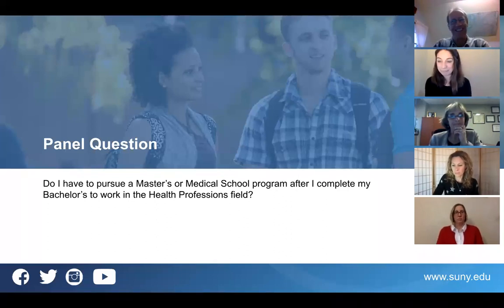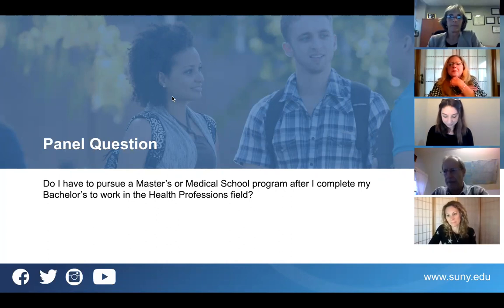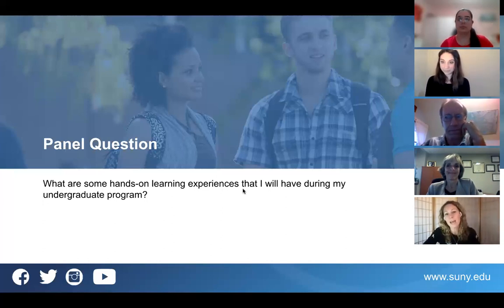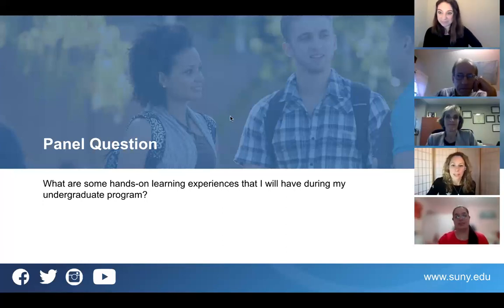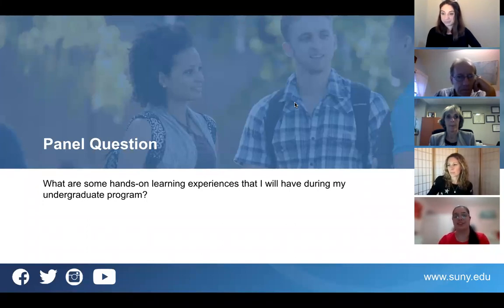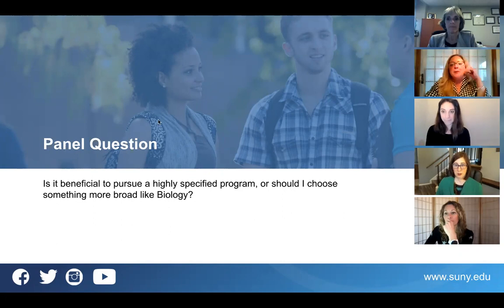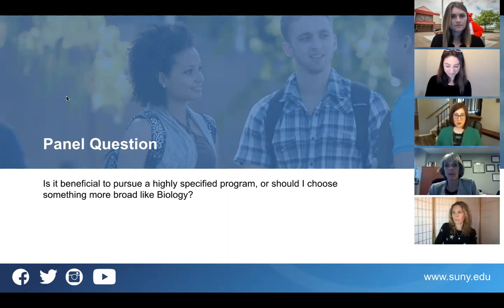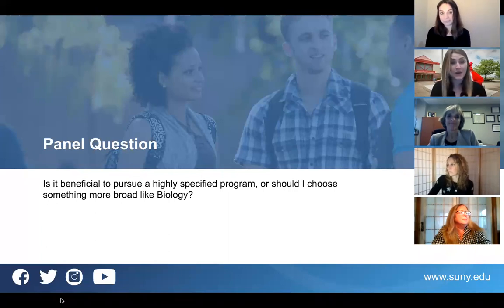SUNY Health Professions Panel 4-29-21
Learn more about different education major offerings within SUNY Plattsburgh, SUNY Buffalo State, SUNY Brockport, SUNY Cortland, SUNY Old Westbury, and SUNY Potsdam!